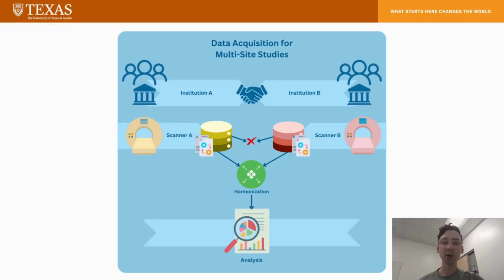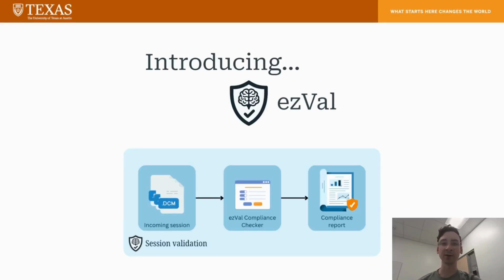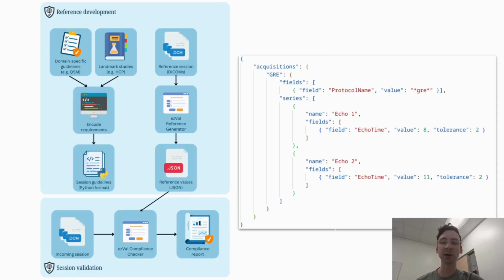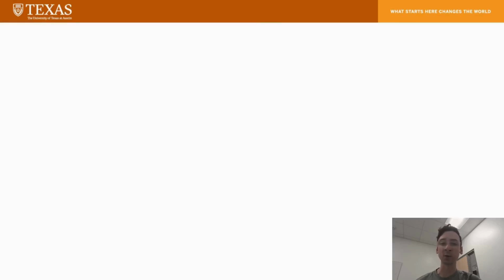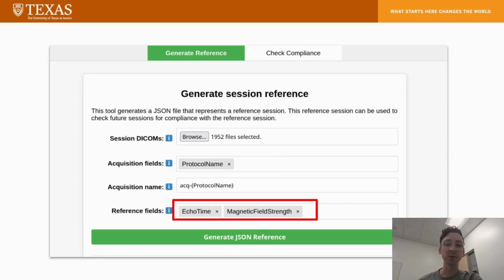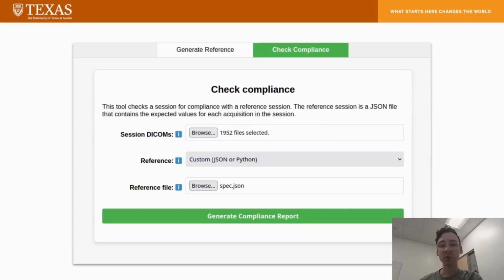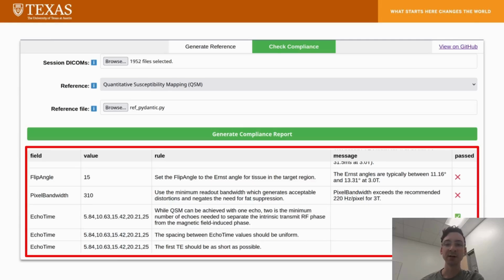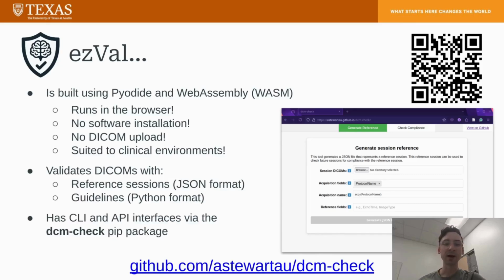MRITogether2024-S11A9: Guided and Privacy-Preserving DICOM Validation for Multi-Site Studies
Session: MRITogether 2024 Highlights - MRI Together Abstracts
Talk title: Guided and Privacy-Preserving DICOM Validation for Multi-Site Studies and Domain-Specific Guidelines
Speaker: Ashley Stewart - 4th place